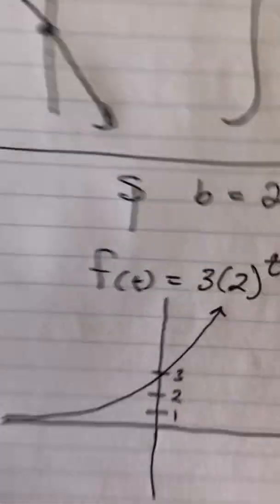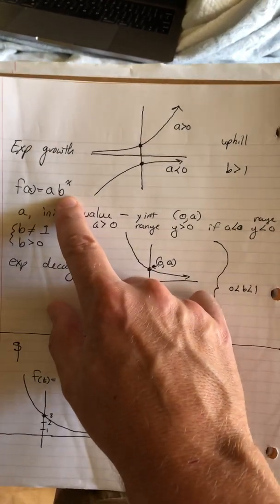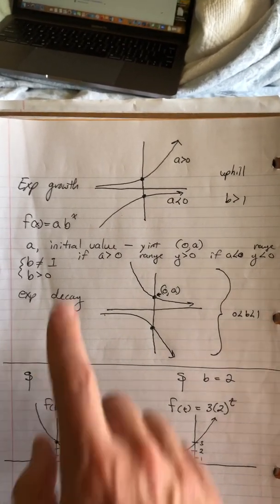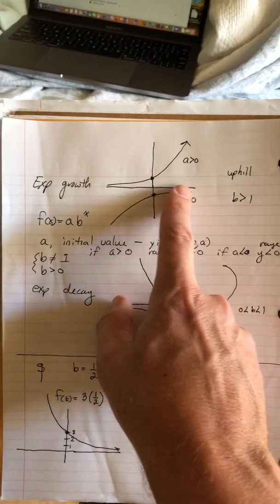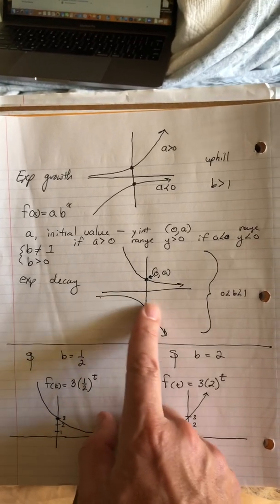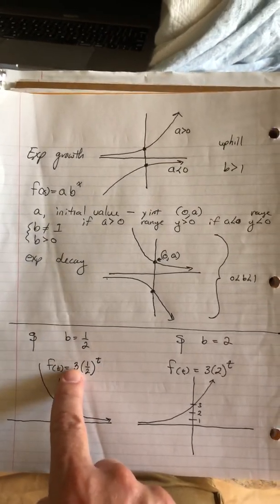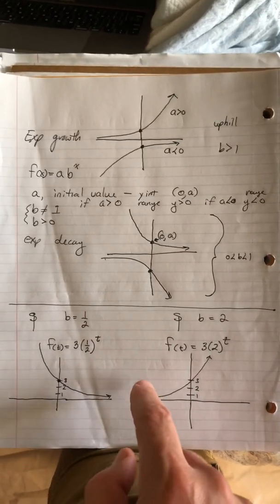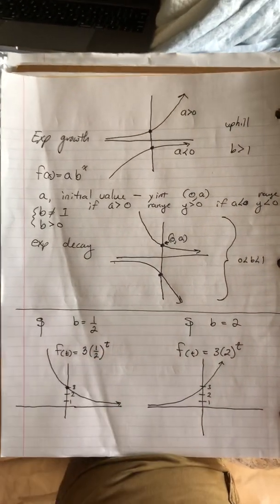Section 6.1 exponential